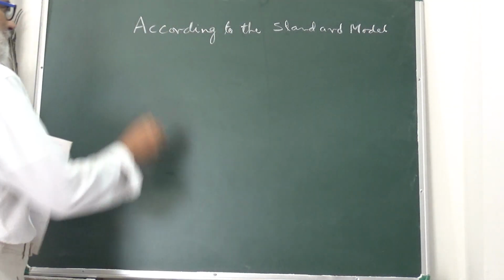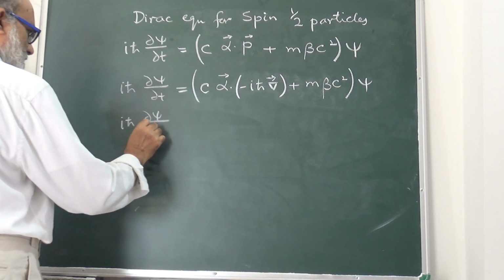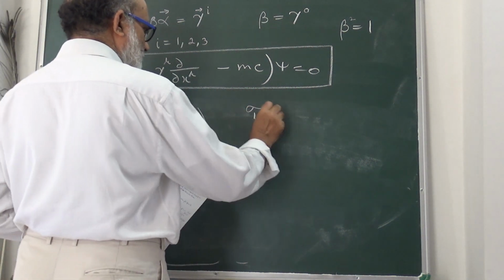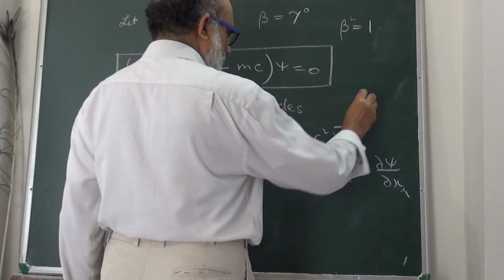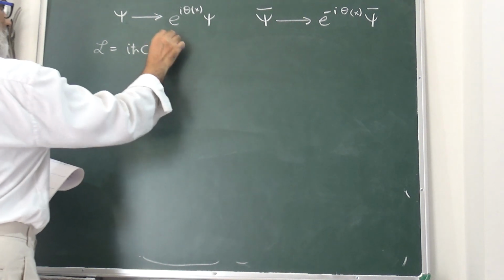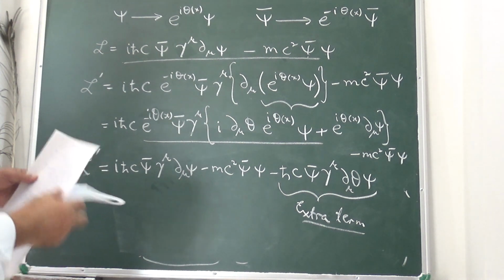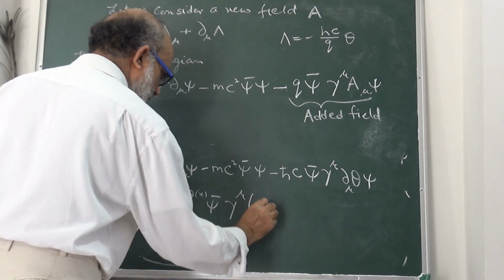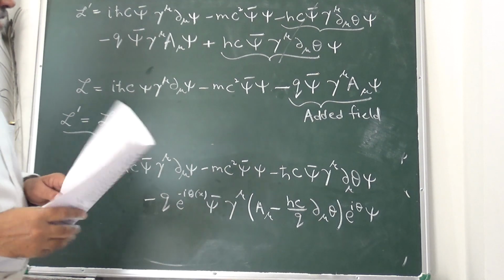UNDERSTANDING HIGGS MECHANISM, Lecture - 6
This is a series of lecture on Understanding Higgs Mechanism by Prof. M. Masroor Ahmed, Department of Physics, Mirza Ghalib College, Gaya
Lecture - 6